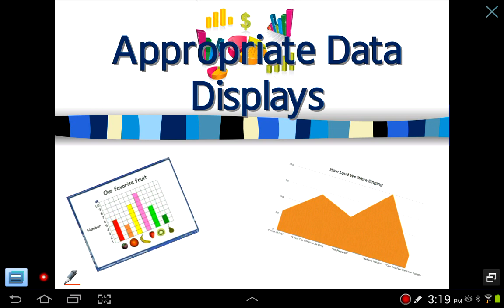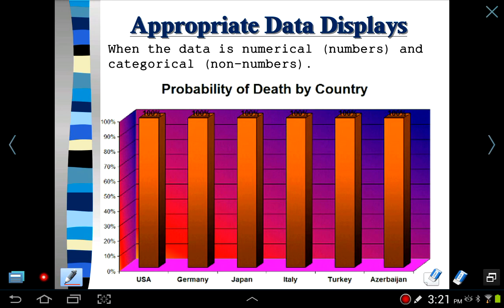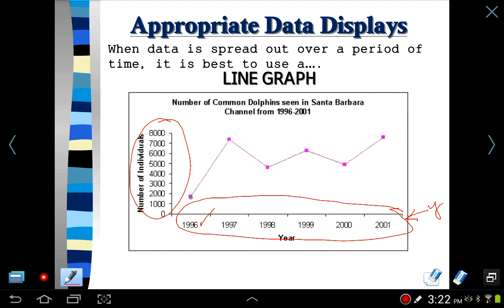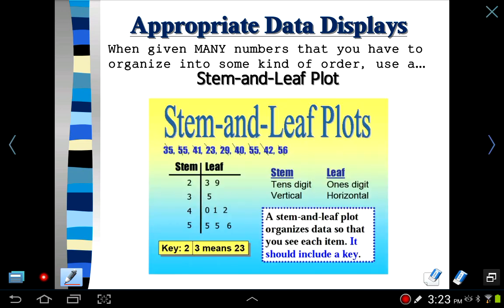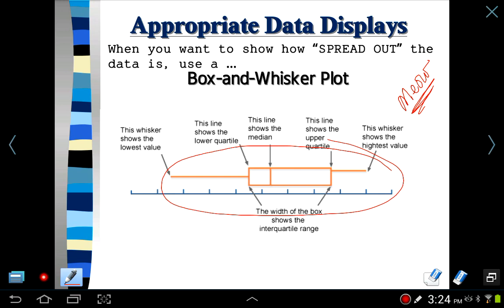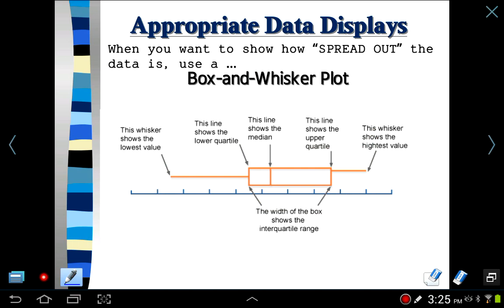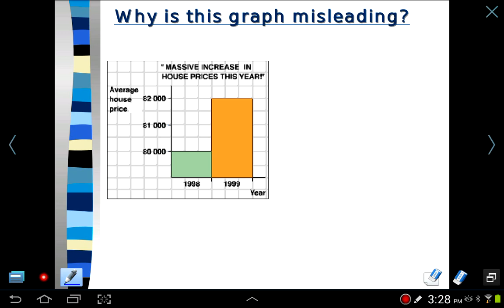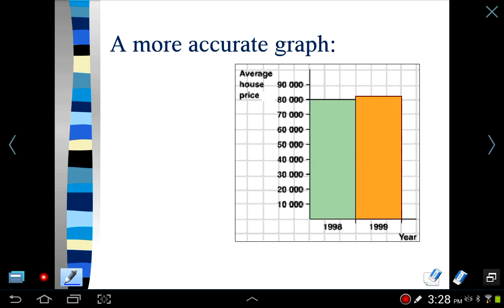Appropriate Data Displays